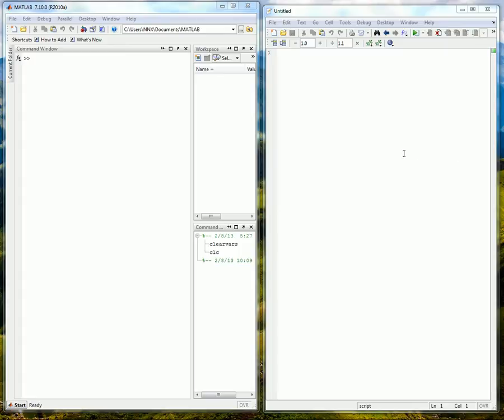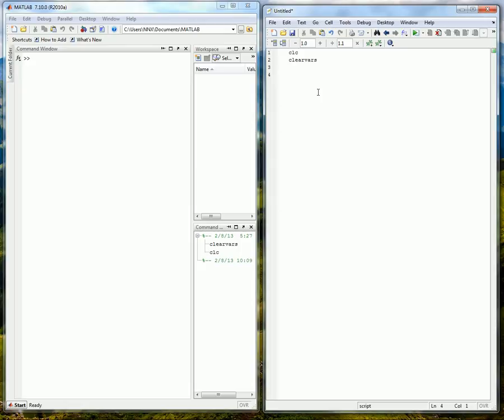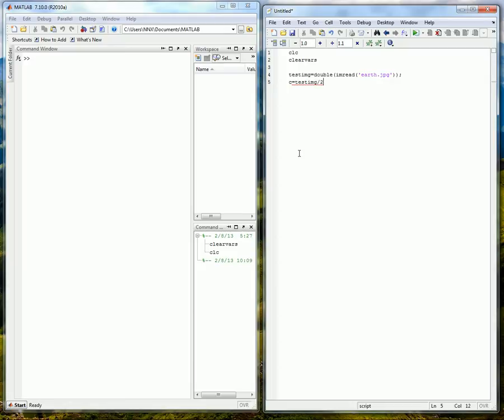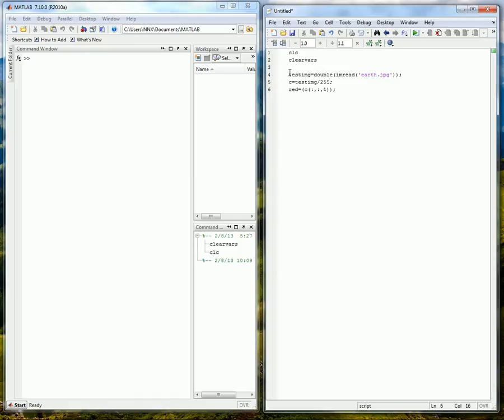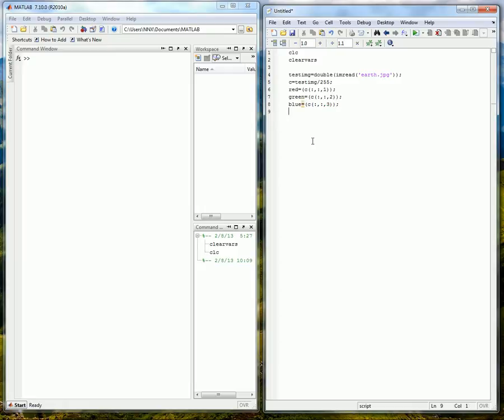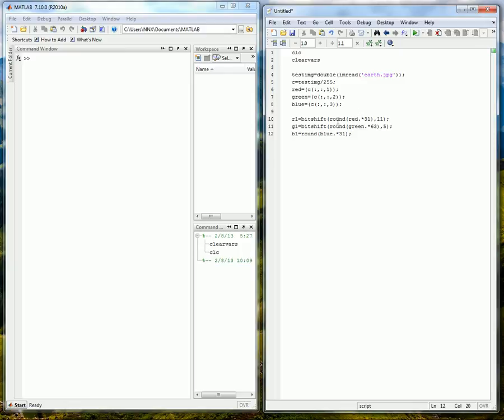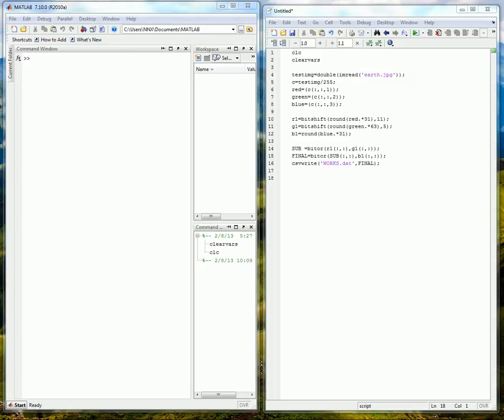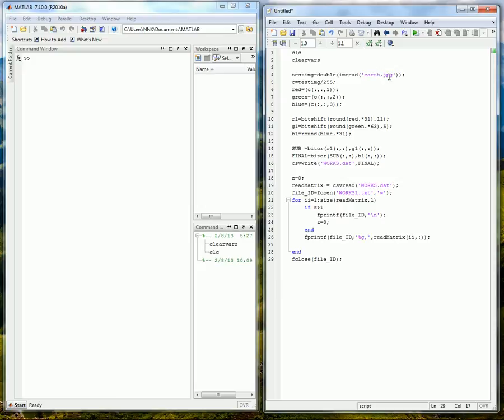MATLAB RGB Extractor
This video is about using MATLAB and some math to extract the pixel data of an image and then repackage it into a 16bit number. Why 16bit? I choose 16bit because most LCD panels in the embedded market that are SPI based can only handle 16bit color. This will allow a person to get an image in the form of numbers so if you had a function in your code that displayed one pixel at a time, you could draw an image with the numbers.

*I made this program because I don't currently have SD card support yet on my LPC1769 embedded board I'm using. Displaying bmp pictures off an SD card would be ideal.

This is my first video on the topic of using MATLAB and I may say things that are wrong or misleading. I'm just learning how to program in various languages at this point in time.  If anyone knows of a better way to do this post below so others can see.

 In the future I will try to do it in C# or Java if time permits.